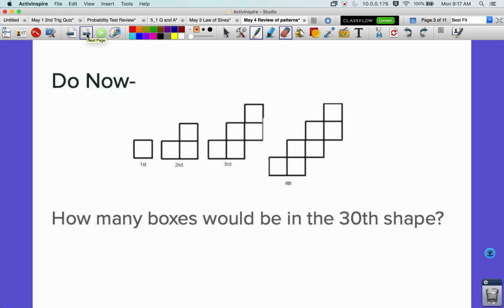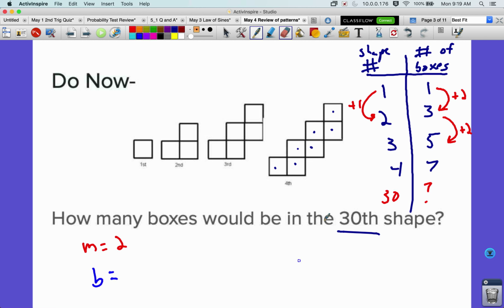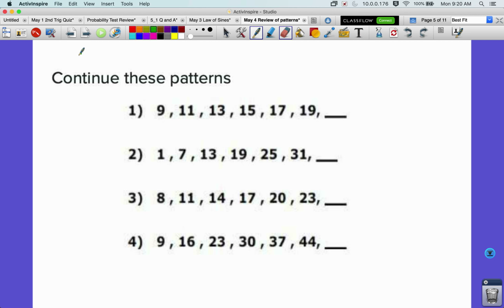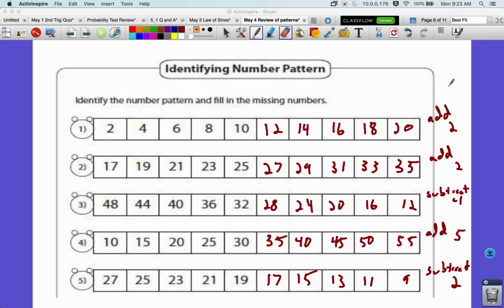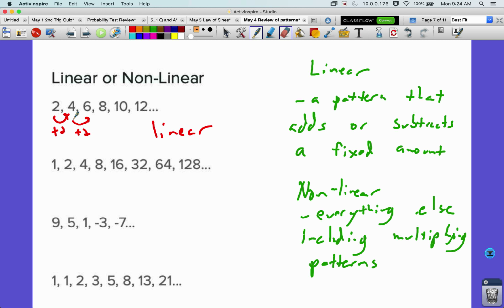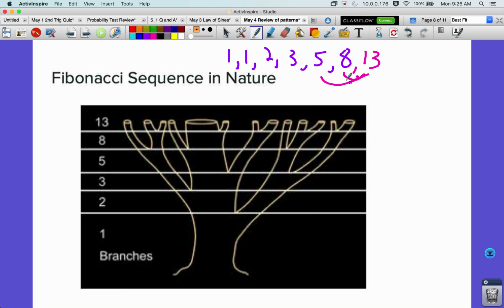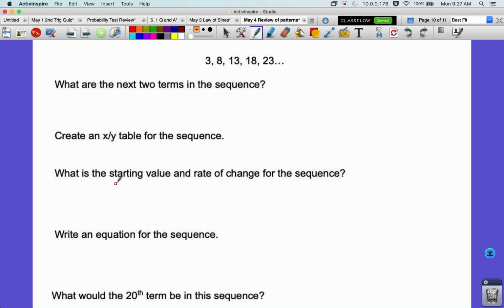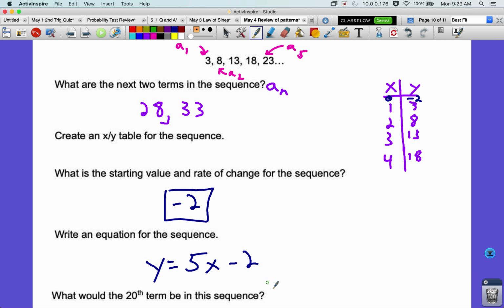May 4th Lecture Video- Patterns Review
Algebra 1A
Mr. Olson